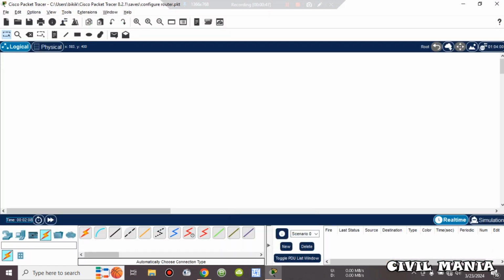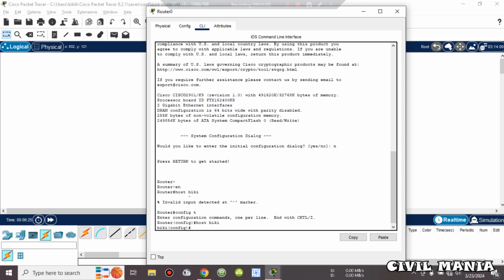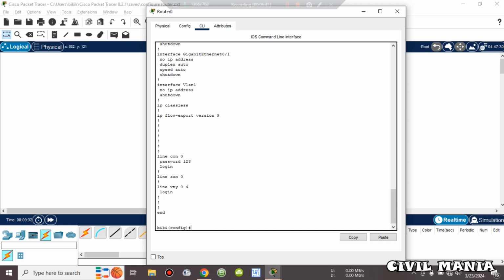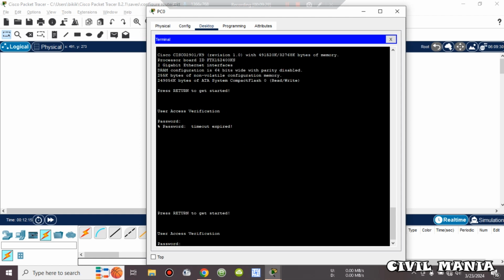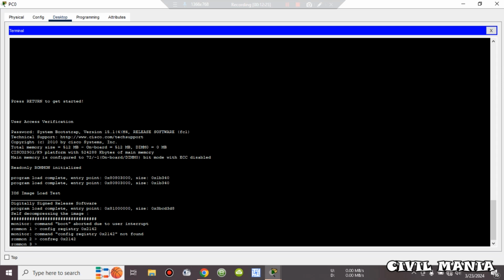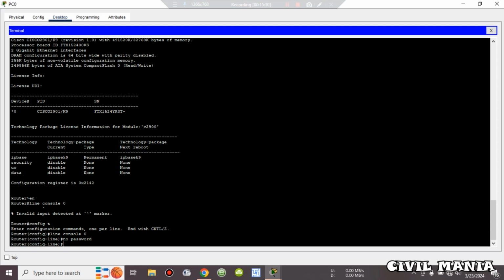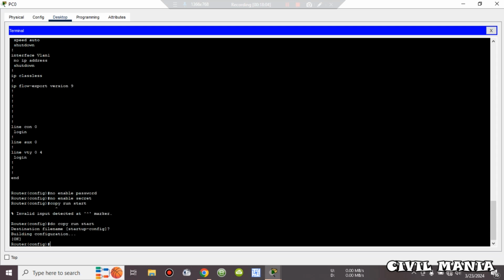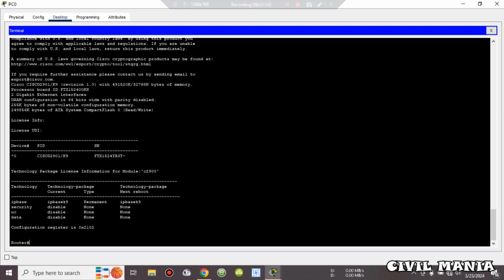Cisco Router Password Reset | How to Recover a Password on a Cisco Router | Rommon Mode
1100 and ASR Router Password Recovery / Password Reset,
How to factory reset Cisco router ISR 4331/K9,
How to reset password on Cisco router,
cisco router,
factory reset ,
cisco password reset,
cisco router recovery,
cisco router rommon mode recovery,
isr,
reset password without lost configuration,
how to reset cisco router password without lost configuration,